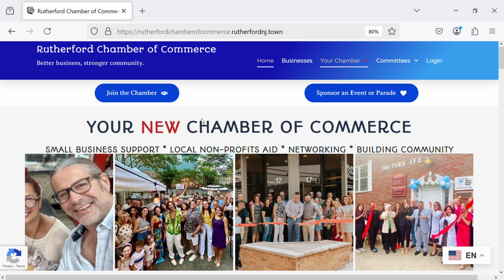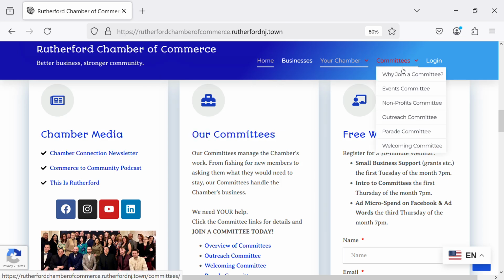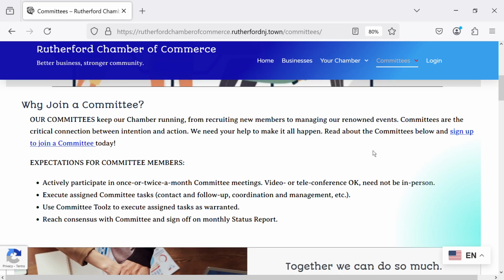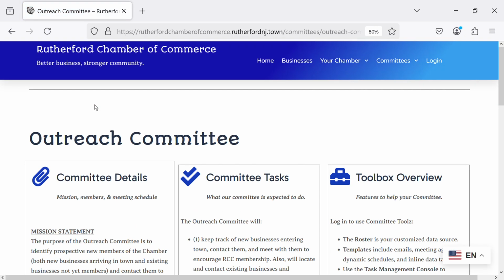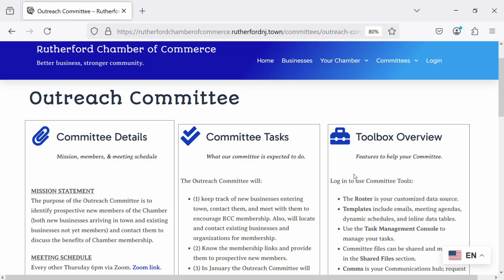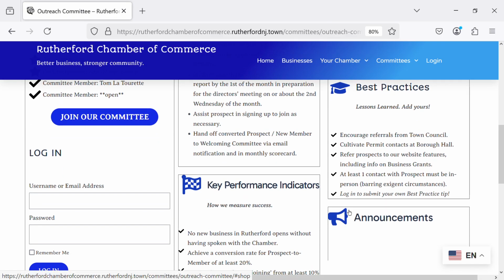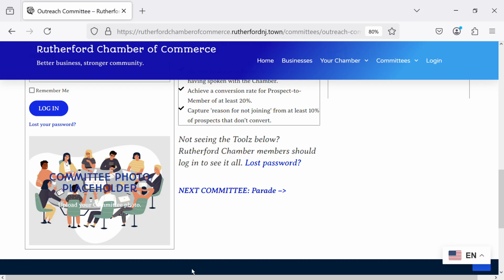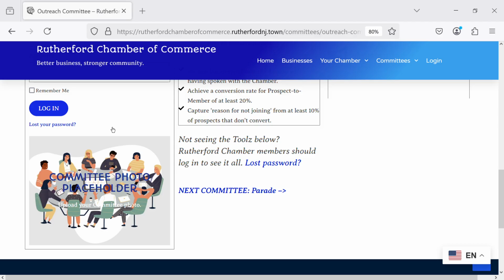RCoC Committee Pages Overview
Take a tour of our Committee tools and features.